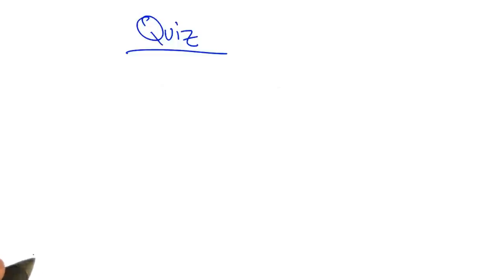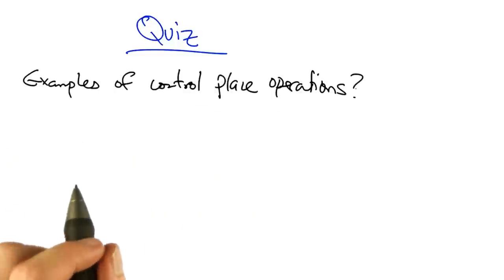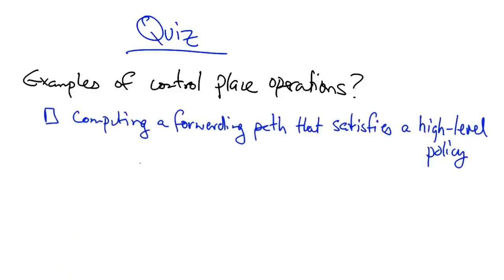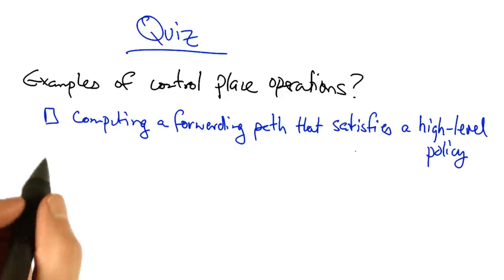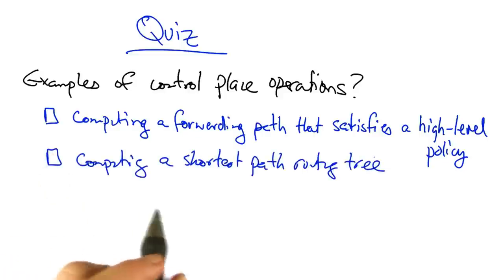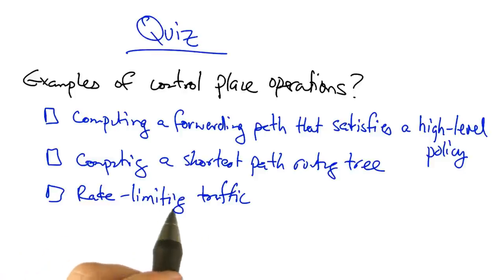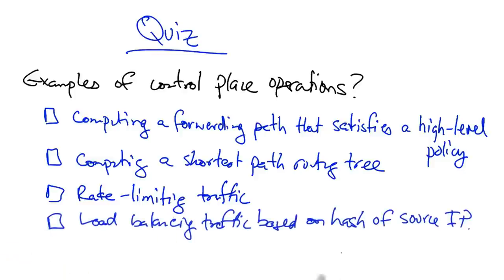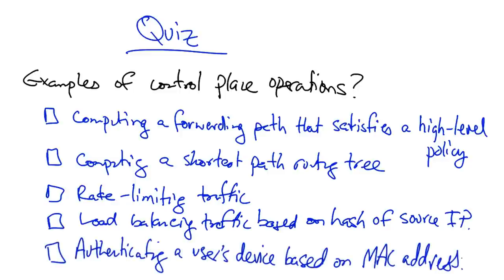Control Plane Operations - Georgia Tech - Software Defined Networking